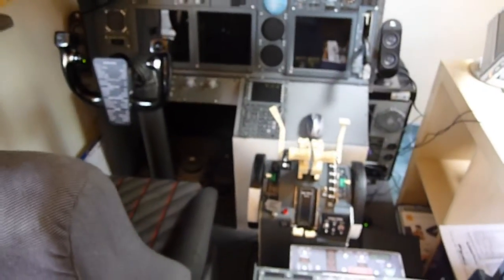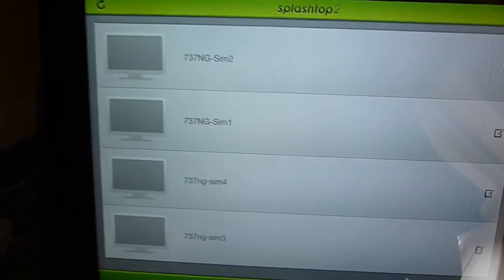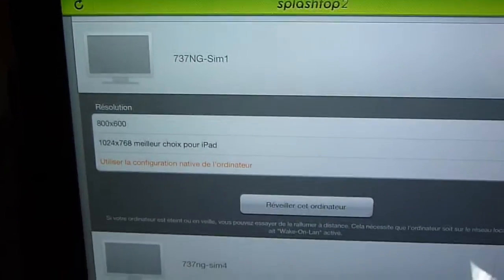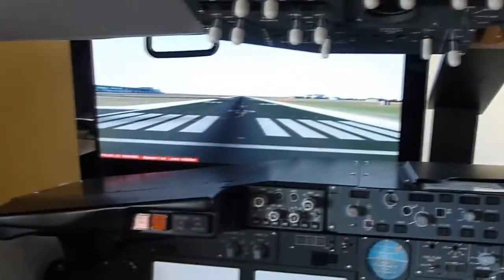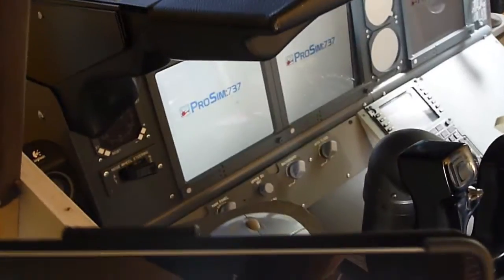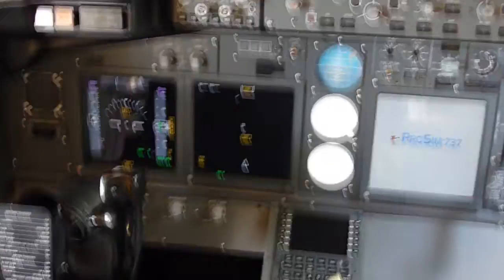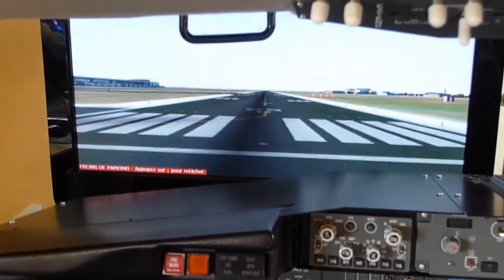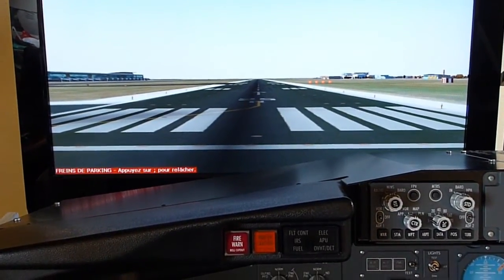737NG Project - Behind the scenes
A quick behind the scenes look at my 737NG Project. How does it looks behind ? How do I start up the sim ? etc Feel free to ask any other question ;-) I would also like to thank all subscribers to follow my videos and I promise to get more updates in the future so you may learn things about cockpit building and first of all get more news of my project.